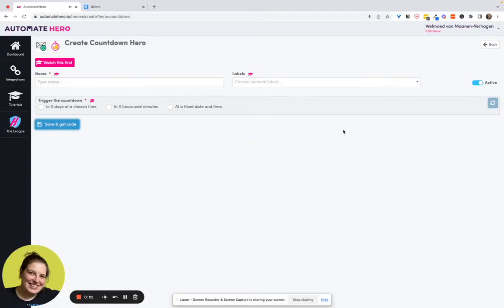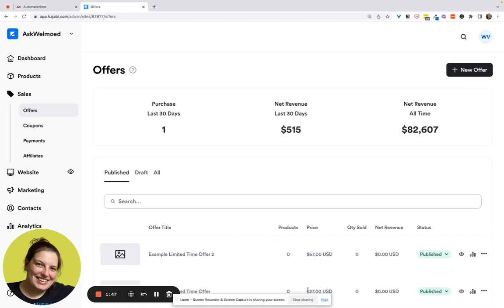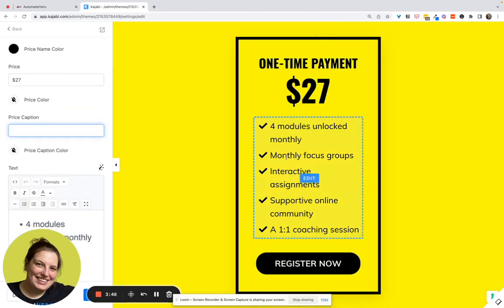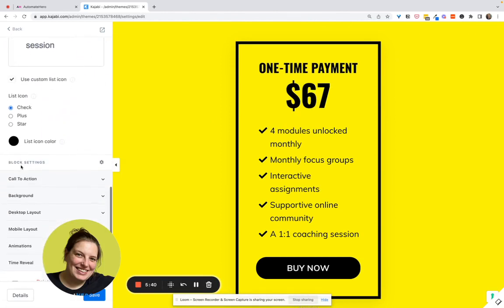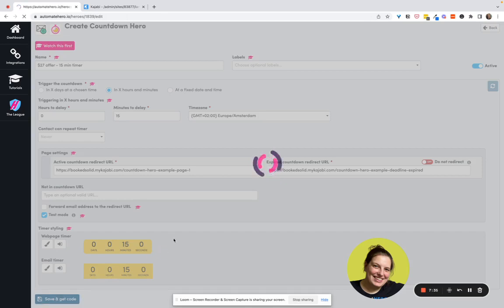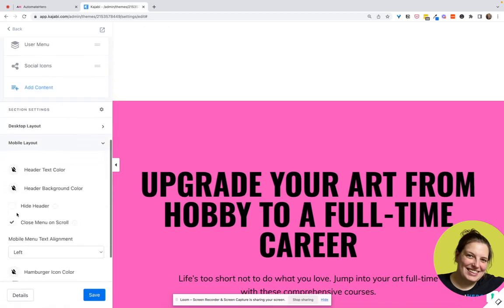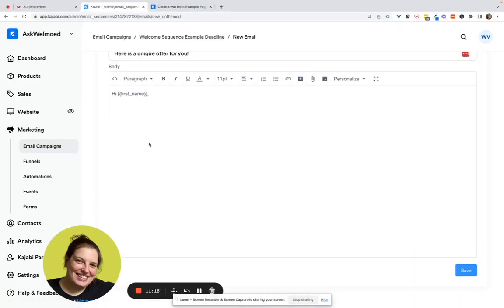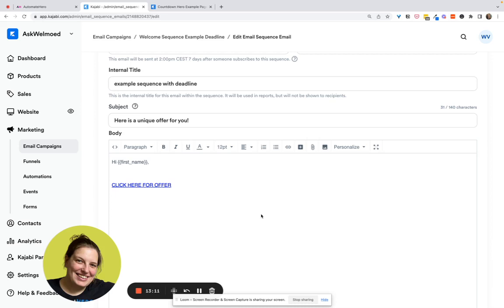Deadline Funnel alternative for Kajabi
Get your LIFETIME DEAL here for just $67!
Create a sales page in Kajabi with a unique individual deadline timer on it for your subscribers, using Countdown Hero.